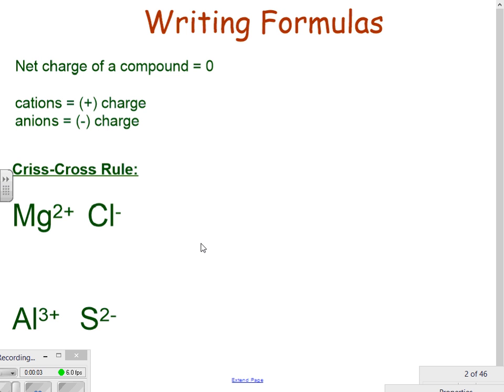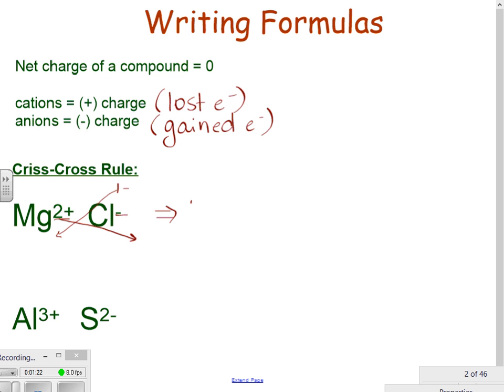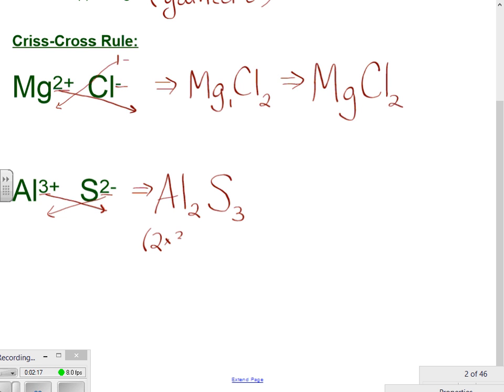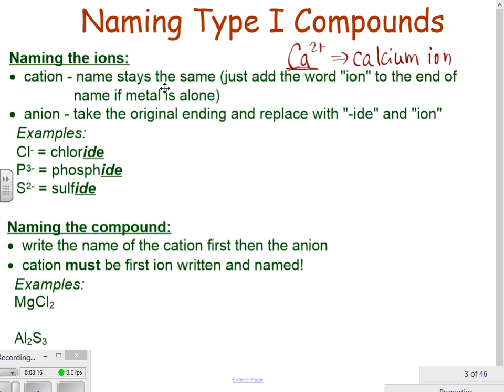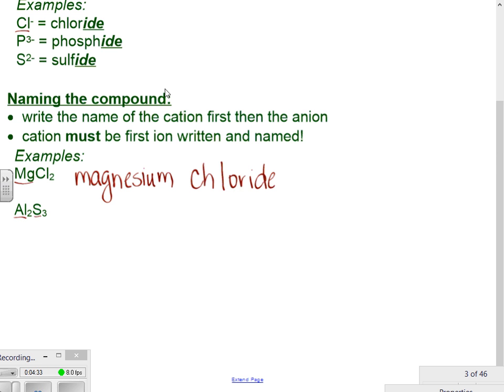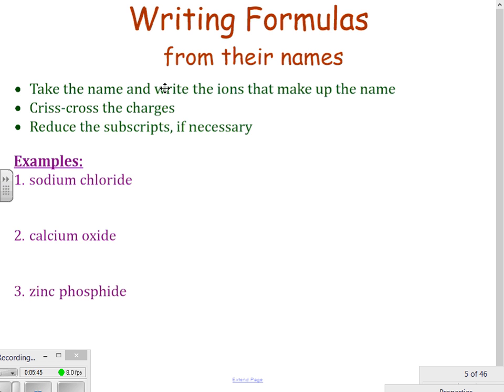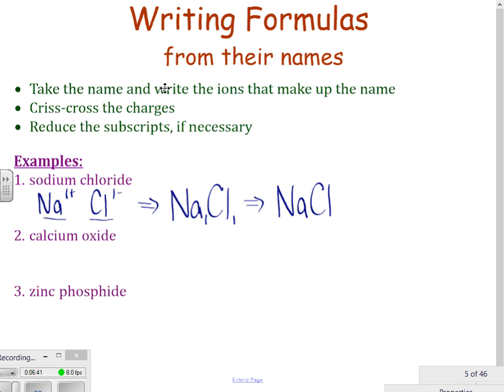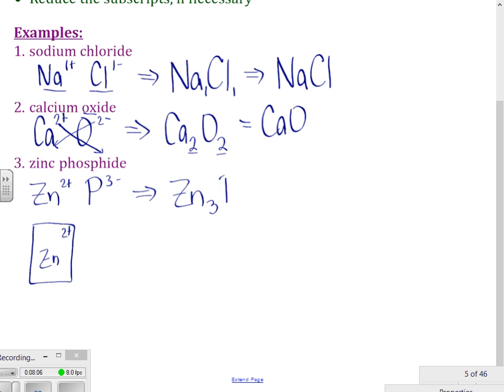Intro to Nomenclature